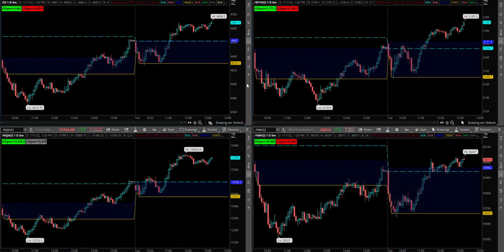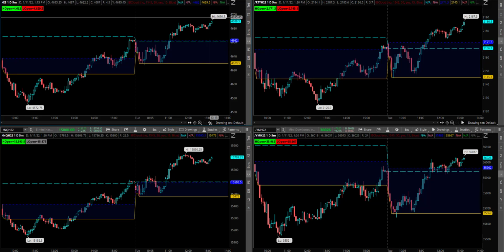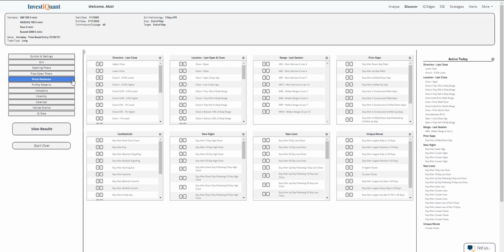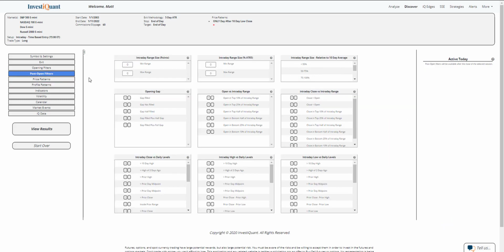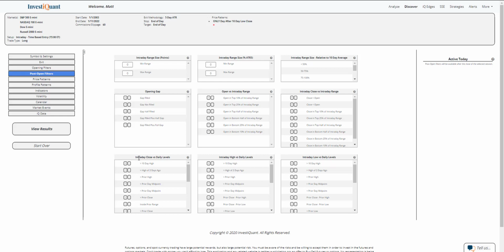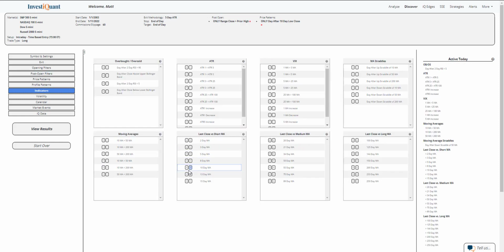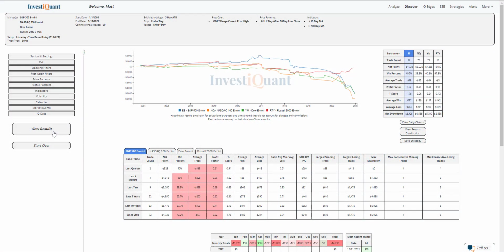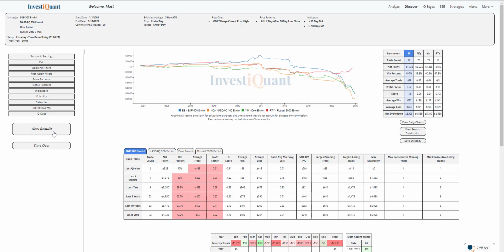The markets are seeing follow through to the upside following yesterday's reversal pattern...